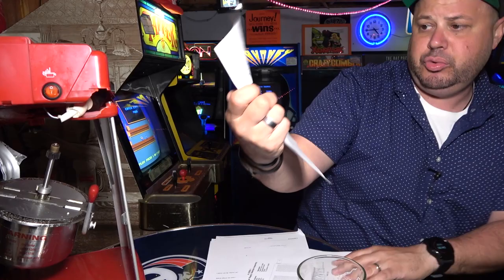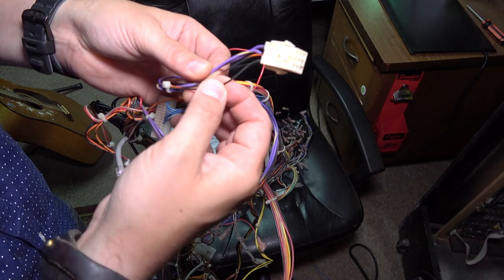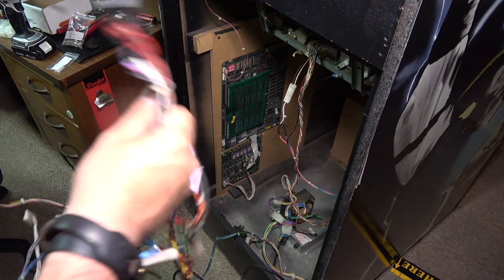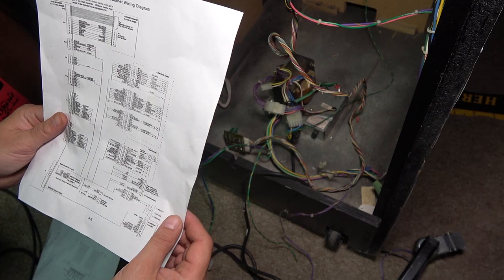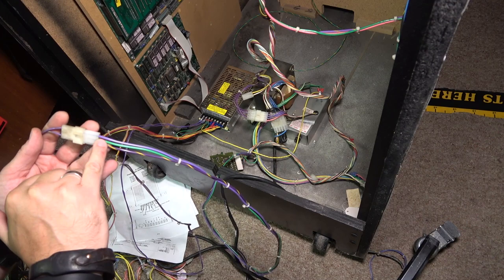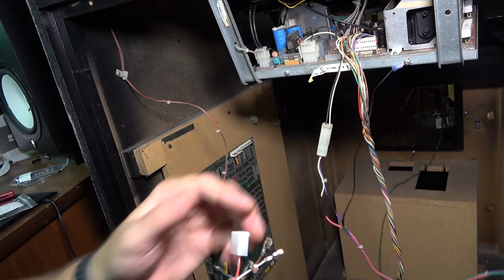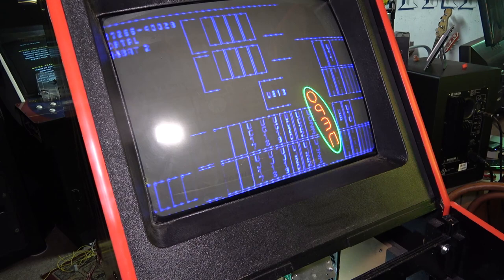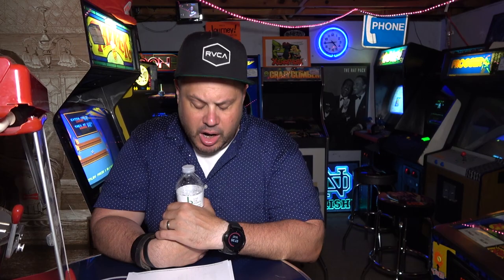Mortal Kombat II Arcade Restore Part #18 Power Supply Install, Wiring, Troubleshooting and more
Here it is! Part #18 of the Bally Midway Mortal Kombat 2 restore!

In this video we will wire up the power supply, turn the game on for the first time, and see what happens!